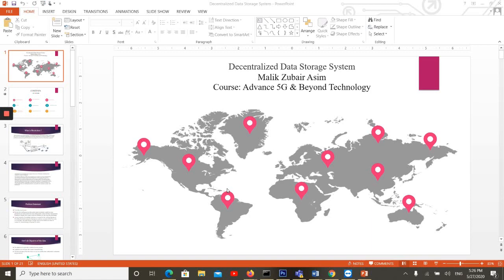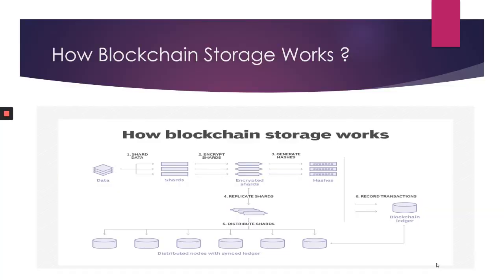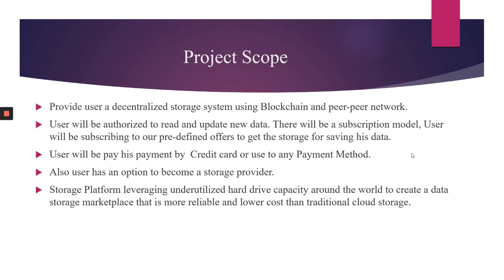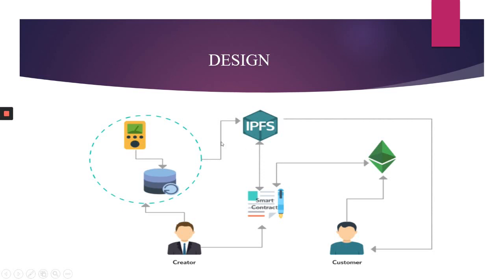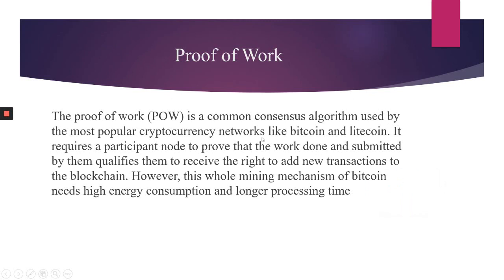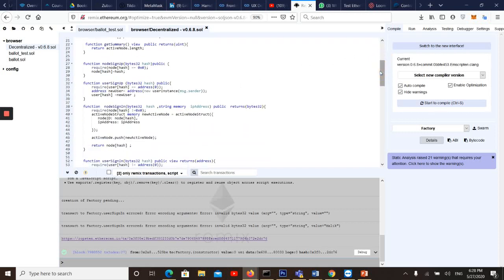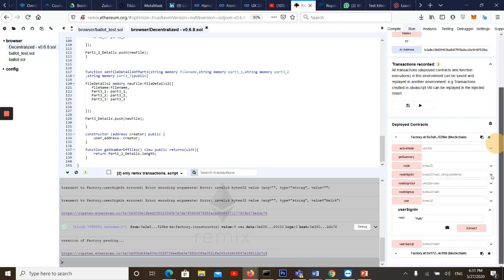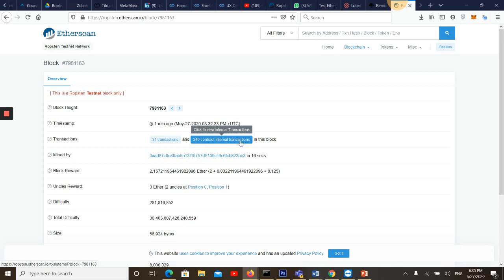Decentralized Data Storage System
Decentralized storage represents a fundamental shift in the efficiency and economics of large-scale storage. Eliminating central control allows users to store and share data without reliance on a third-party storage provider.